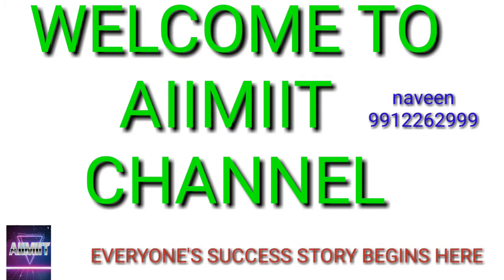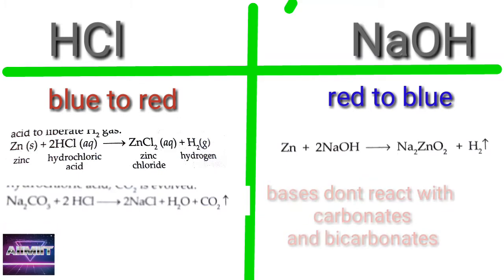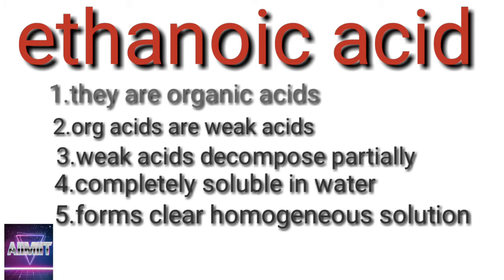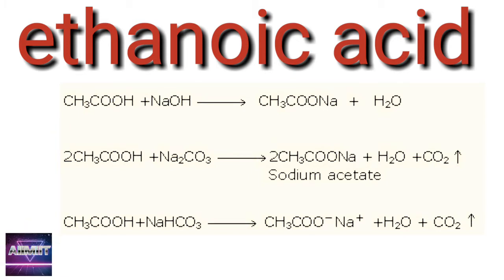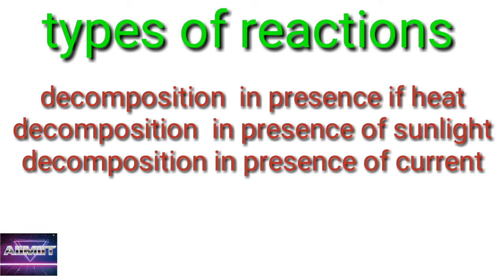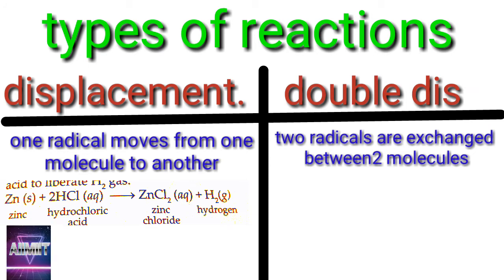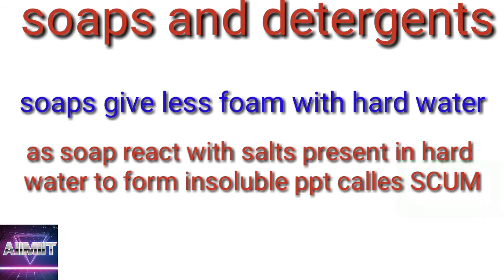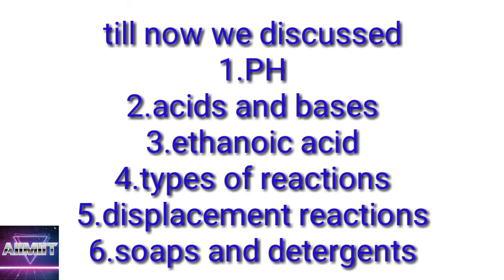Experiments chemistry 10th cbse/latest/2018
10th cbse chemistry experiments
Includes
Oh
Acids and bases
Ethanoic acid
Types of reactions
Displacement reactions
Soaps and detergents
Are experiments in 10th cbse boards
Summary is given for fast revision